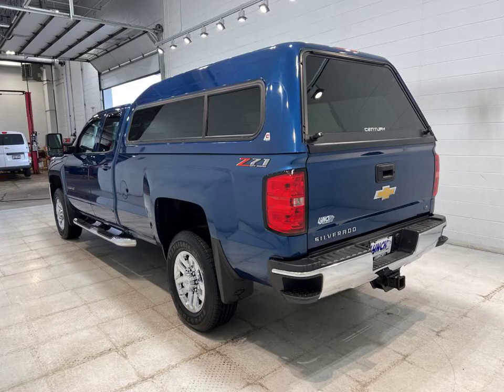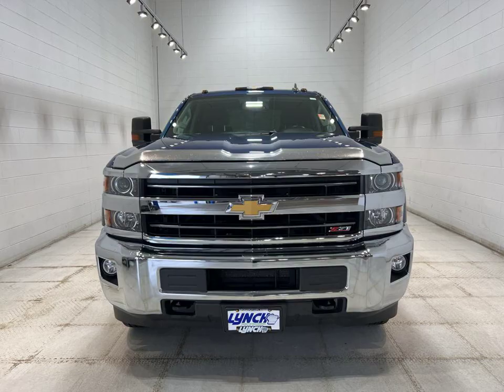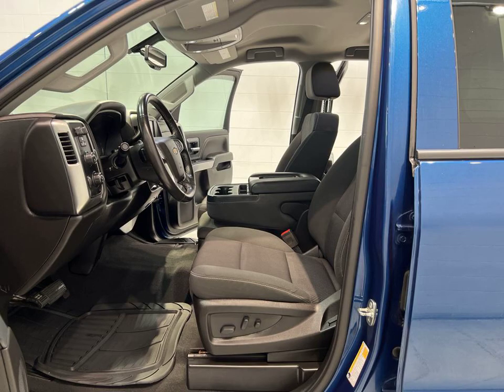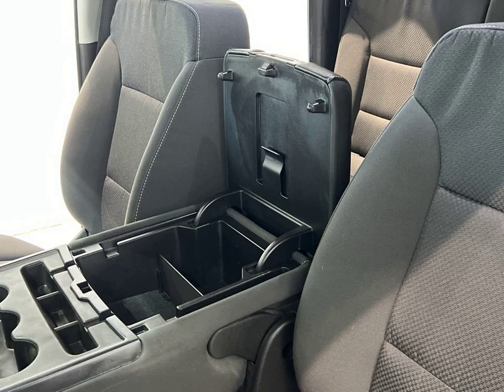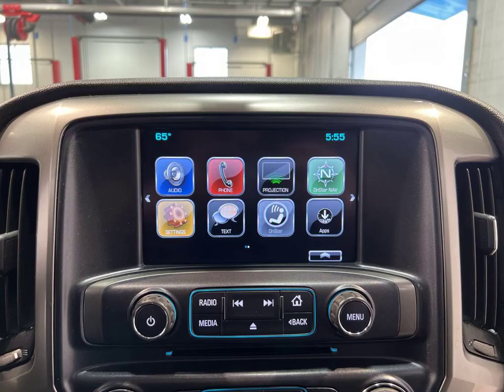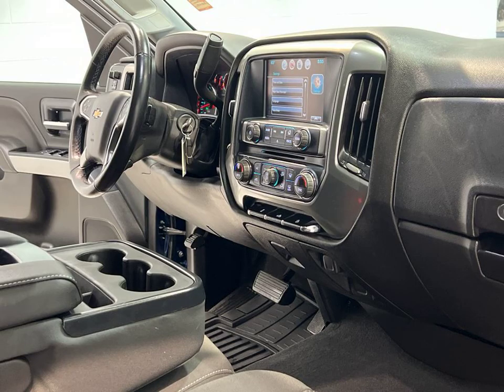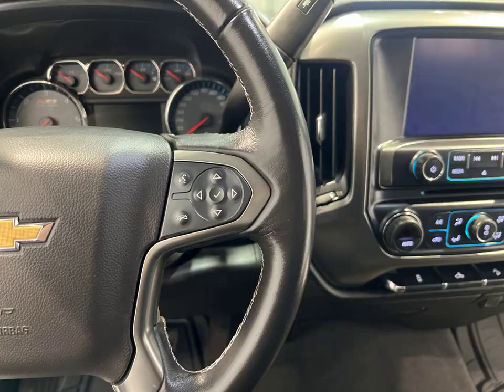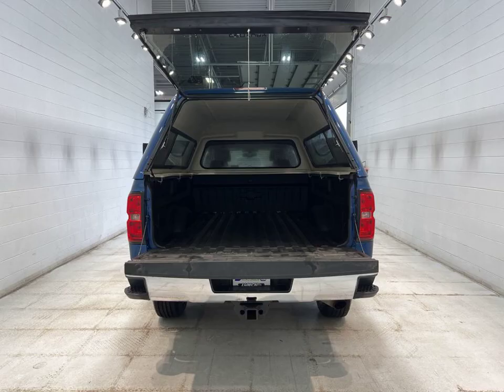2019 Chevrolet Silverado 2500 LT | Stock Number: M240090A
Welcome to Lynch Chevrolet of Mukwonago, where we have a stunning 2019 Chevrolet Silverado 2500 LT waiting for you. This powerful truck comes in a captivating Deep Ocean Blue Metallic color that is sure to turn heads wherever you go.

Equipped with advanced features, this Silverado is ready to take on any adventure. With 4WD/AWD, you can confidently tackle any terrain, while the rear view camera ensures you always have a clear view of your surroundings.

Inside, you'll find a comfortable and luxurious cabin with automatic climate control to keep you and your passengers at the perfect temperature. The navigation system will guide you to your destination with ease, and the entertainment system will keep everyone entertained throughout the journey.

Don't miss out on this incredible 2019 Chevrolet Silverado 2500 LT. Visit us at Lynch Chevrolet of Mukwonago in Mukwonago, WI, and experience the power and sophistication of this exceptional truck for yourself.

VIN: 2GC2KSEG4K1114191
Stock Number: M240090A